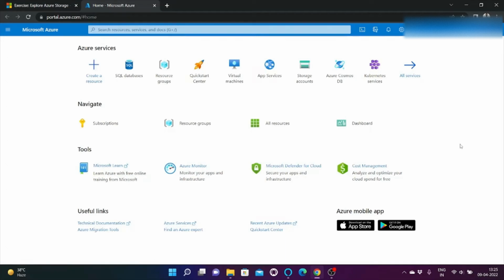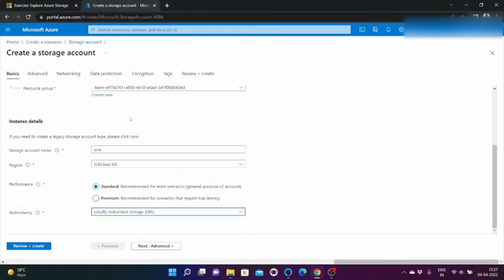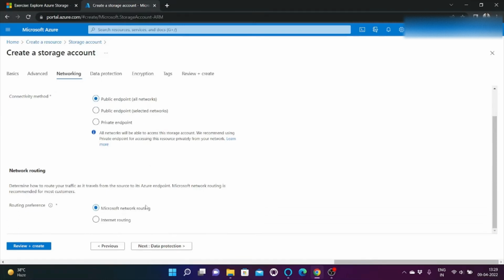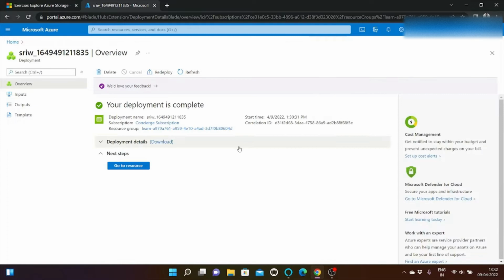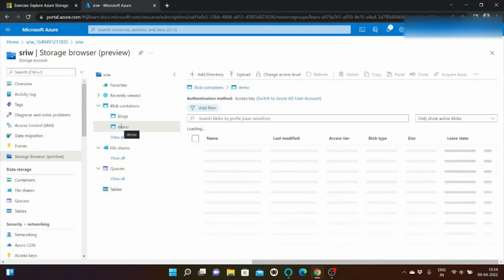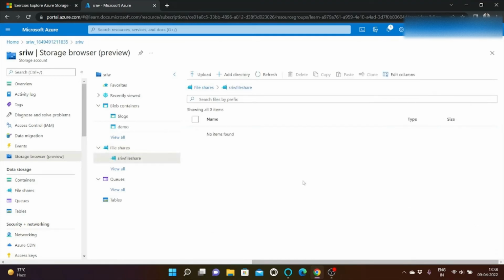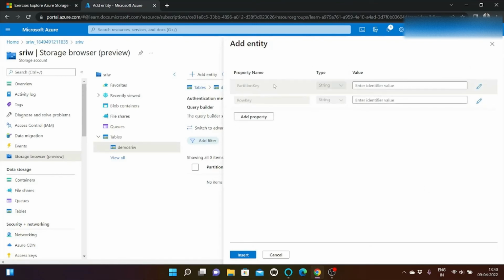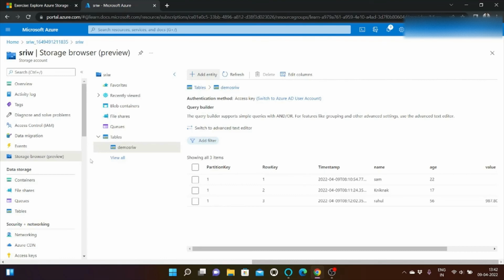Unlocking the Power of Azure Storage | Store, Manage, and Scale Your Data in the Cloud!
In this video, we're delving into the world of Azure Storage, Microsoft's comprehensive cloud storage solution. Whether you're a developer, an IT professional, or a business owner, understanding Azure Storage is crucial for efficiently managing and scaling your data in the cloud.

In this video, you'll explore:

- Introduction to Azure Storage: Learn about the different storage services offered by Azure, including Blob Storage, File Storage, Queue Storage, and Table Storage.
- Azure Blob Storage: Discover how to store and manage unstructured data, such as documents, images, and videos, with Azure Blob Storage.
- Azure File Storage: Explore Azure's fully managed file shares for cloud-based file storage, perfect for migrating on-premises file shares to the cloud.
- Azure Queue Storage: Understand how to build resilient and scalable applications by using Azure Queue Storage for asynchronous messaging.
- Azure Table Storage: Learn about Azure's NoSQL key-value store for structured data, ideal for applications requiring flexible schema and fast access.

Whether you're storing large volumes of data, building modern applications, or implementing disaster recovery solutions, Azure Storage has you covered.

Join us on this journey to harness the full potential of Azure Storage and revolutionize your cloud-based data management strategies! 🚀